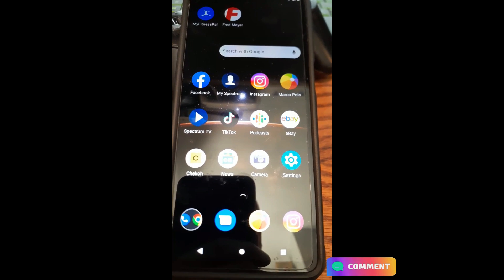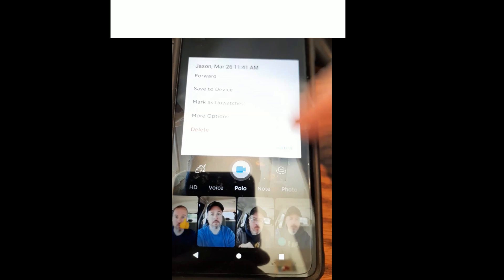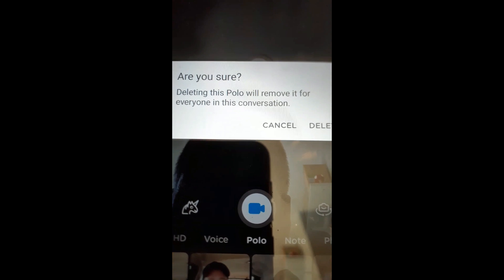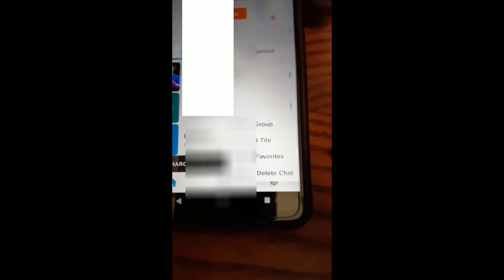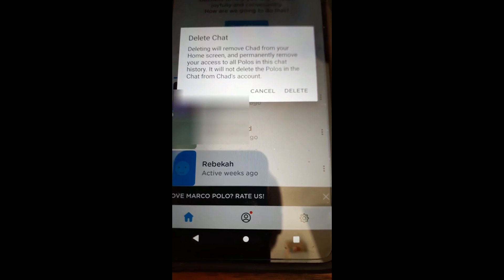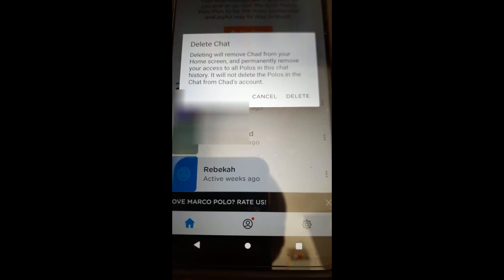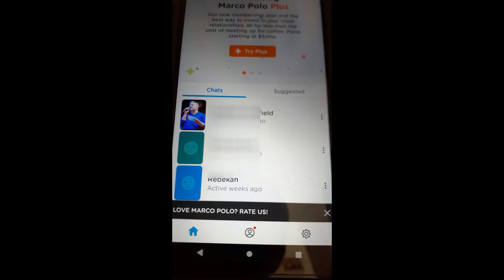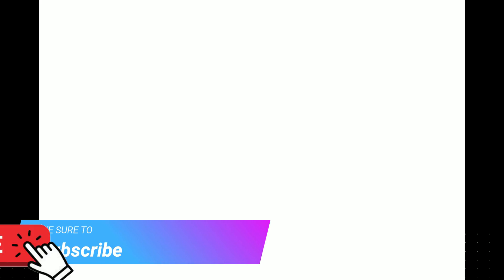How To Delete Video Chat On Marco Polo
In this video, I will show how to delete the video chats off your Marco Polo.

I spend a lot of time using an app called Marco Polo, a great app to send video messages to family and friends. My brother and I use this every day since he lives about three hours away from me. The reason I wanted to bring this up is that I had a question sent to me from a DCT viewer. Not sure if it came from my article or my videos but either way, this is what they asked, “How do you delete the Video chat messages all at once in my Marco Polo app?” This is something I never thought about but now that I have, I wanted to share my knowledge with all of you. Before we start, this lesson is another video I have created about this app:

Now that you are caught up, let’s add another lesson to this. Time to pull out those devices and get this started.